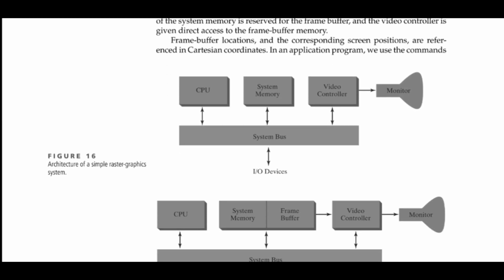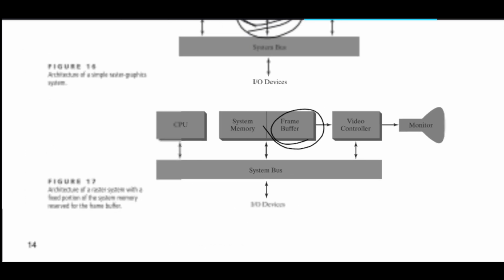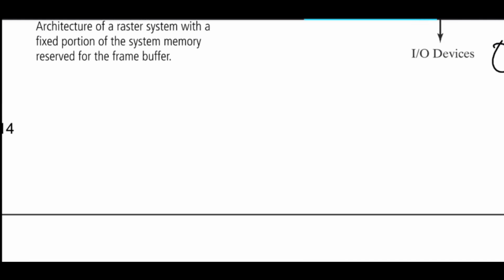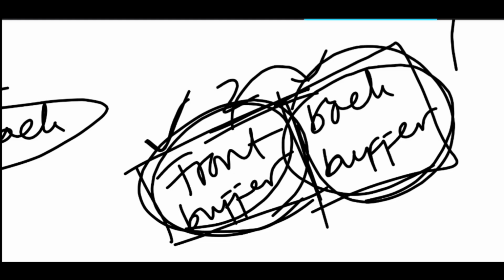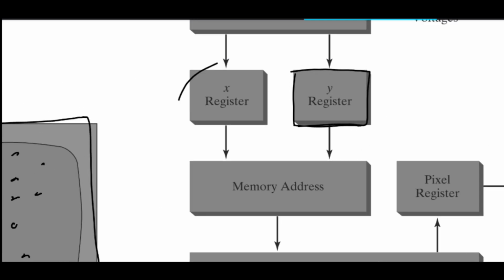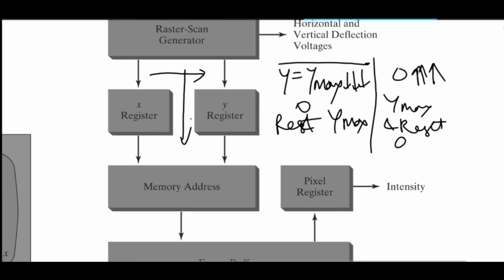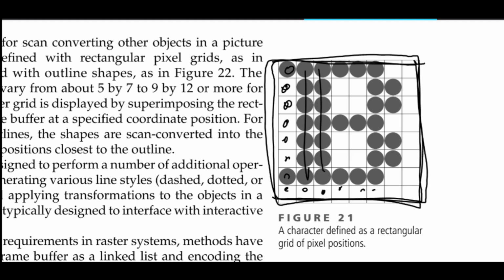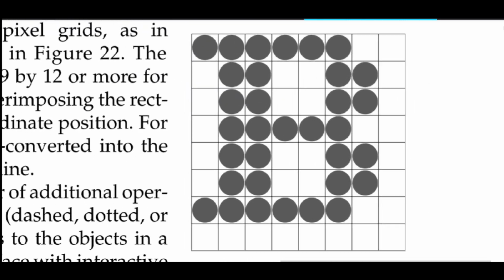Raster Scan Systems in Computer Graphics | Frame Buffer & Video Controller